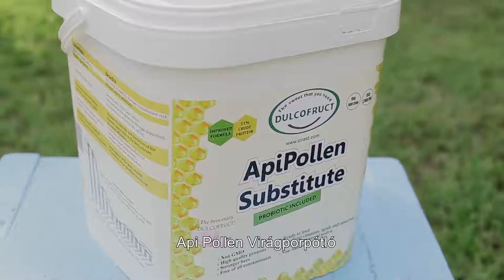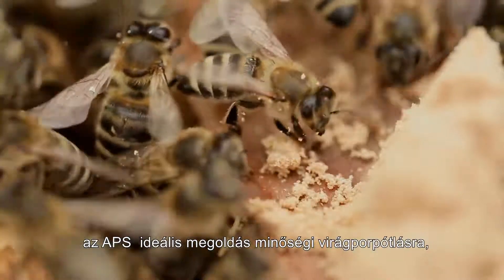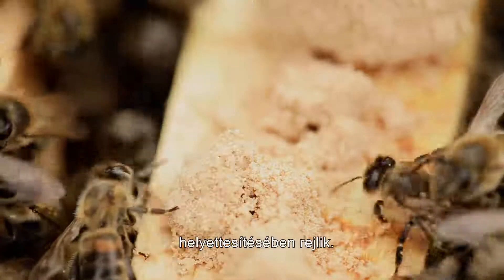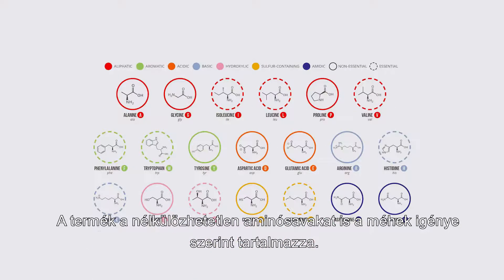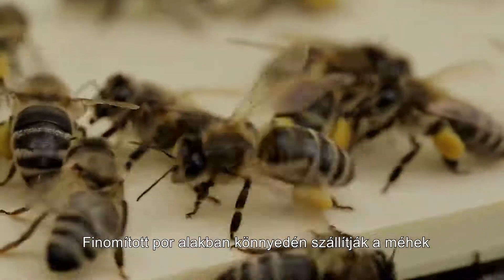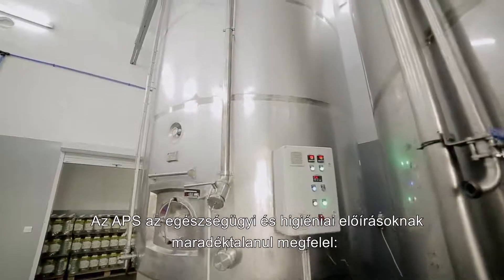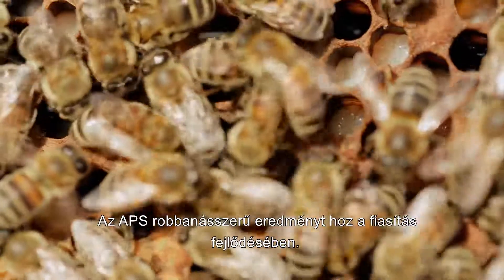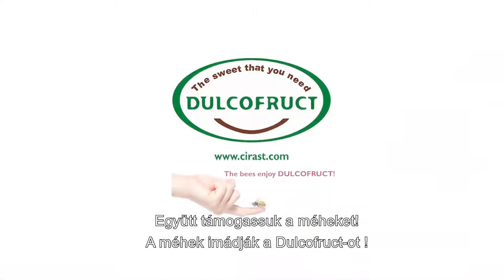ApiPollen Substitut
Az APS helyettesíti a természetes virágport, méhek etetésére gyártott termék.